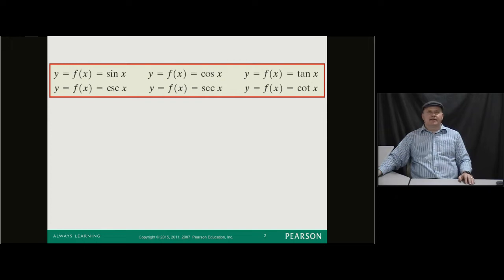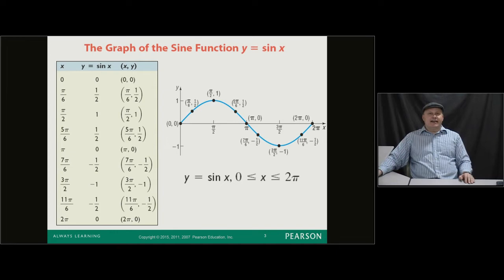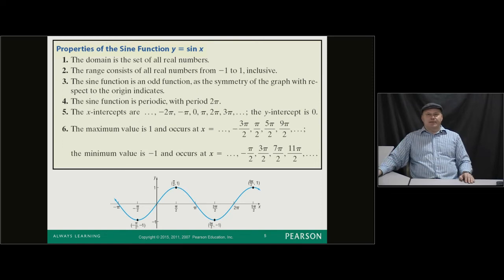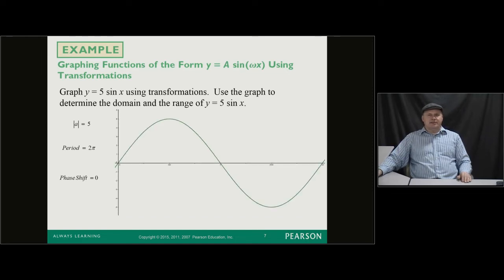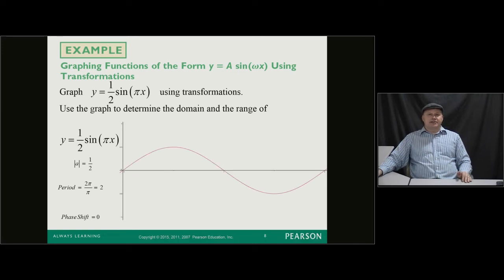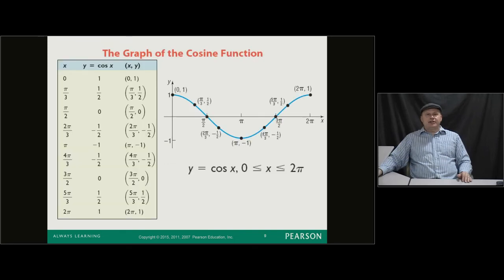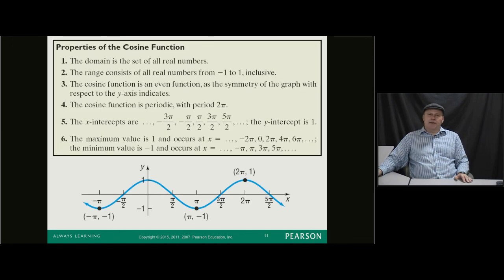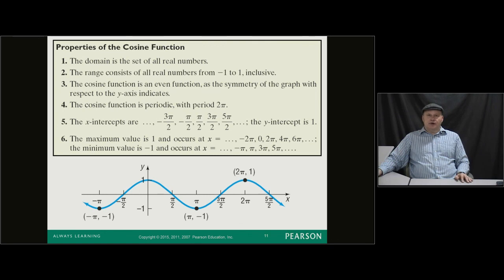Graphs of Sine Function with phase shift zero